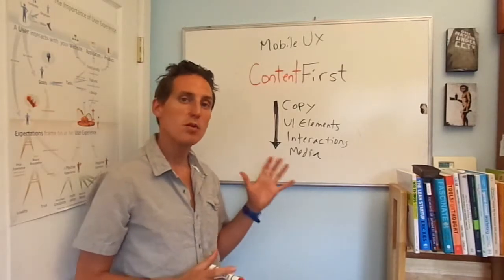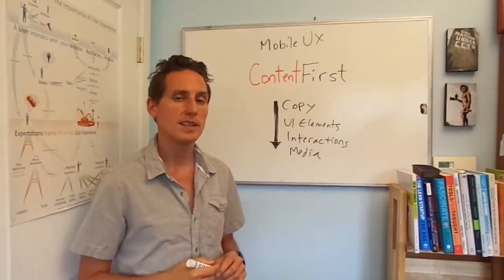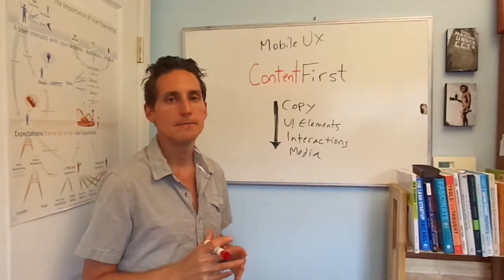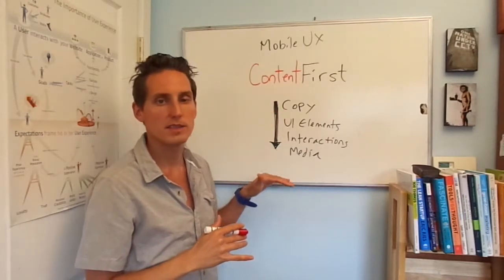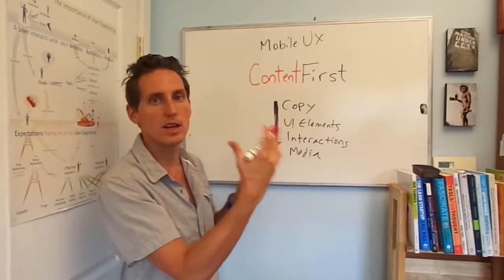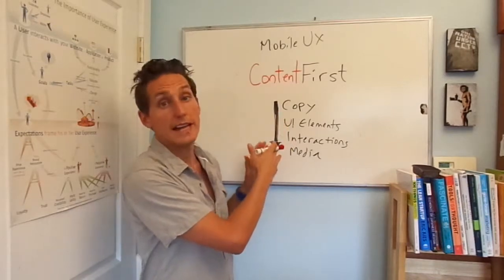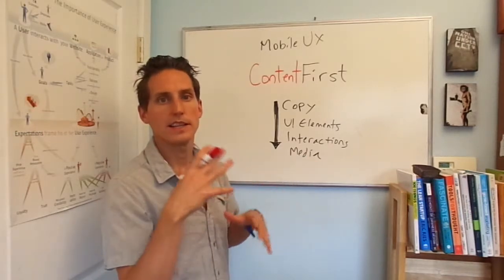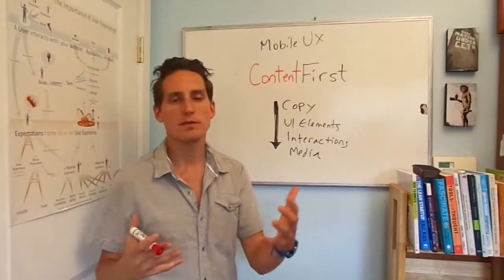UX Power Up: Content First